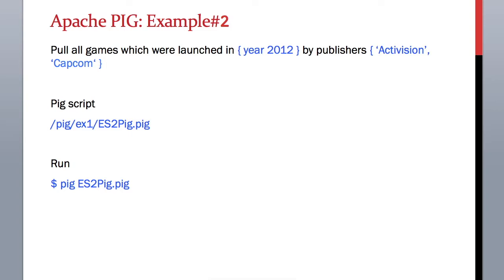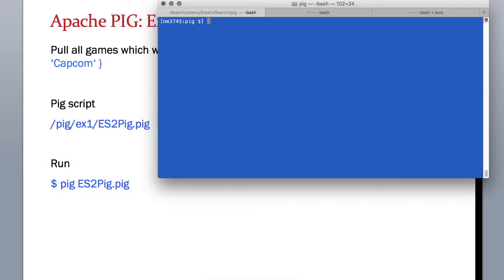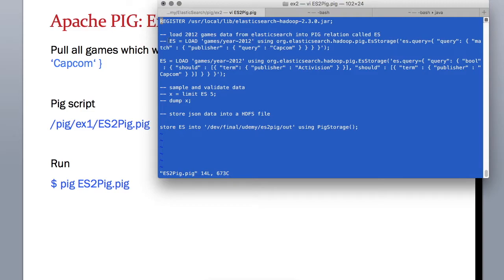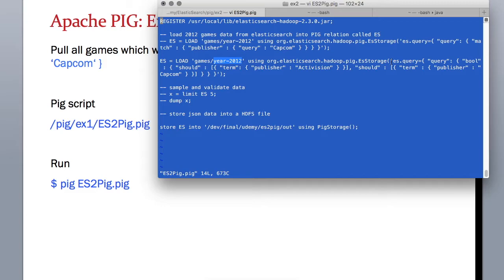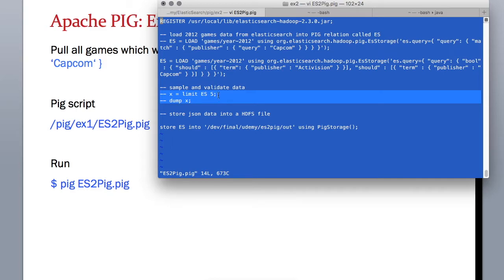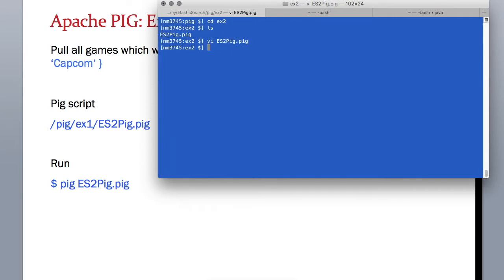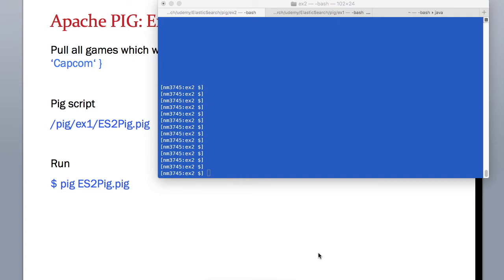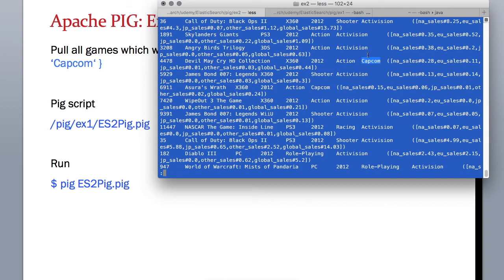10.3 ElasticSearch Training - Build Data Pipeline loading data from ElasticSearch to Apache PIG